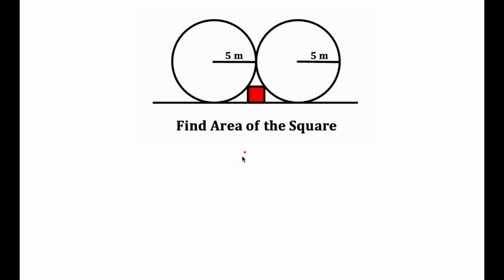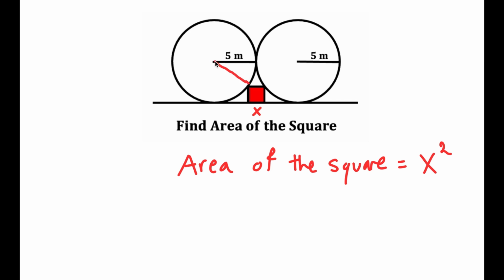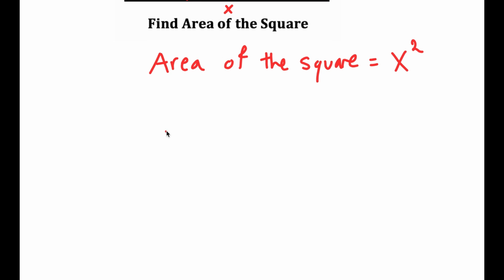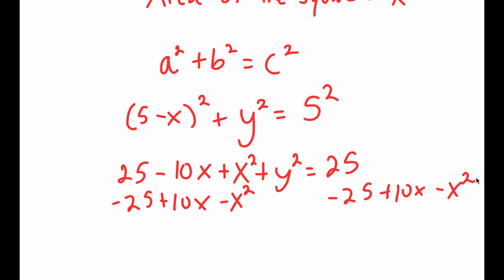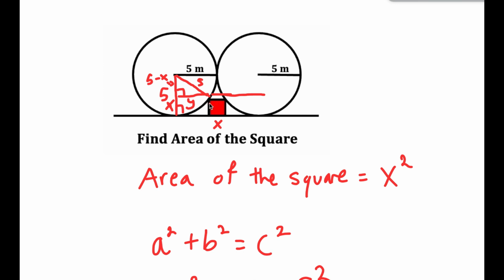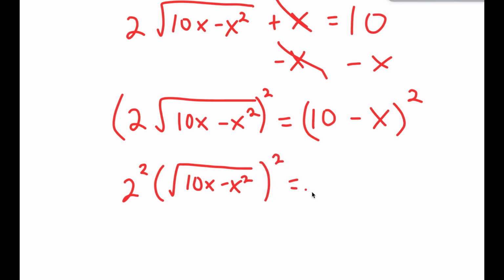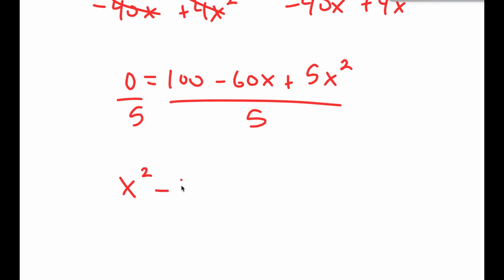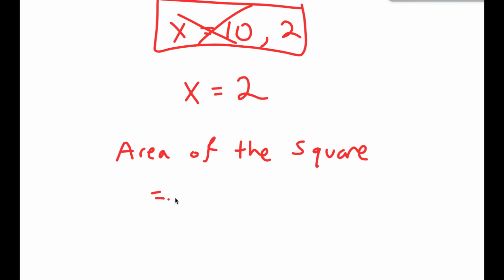Find the Area Challenge